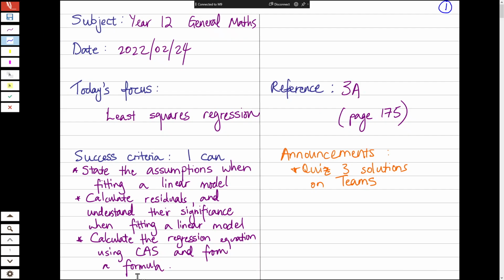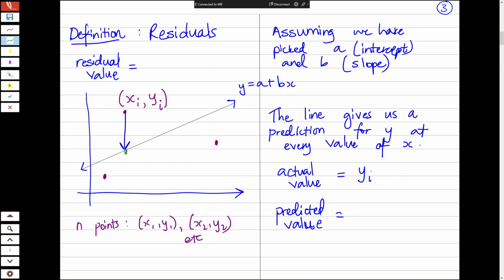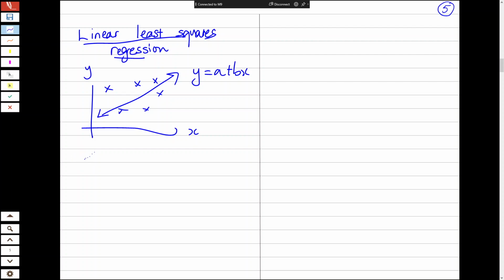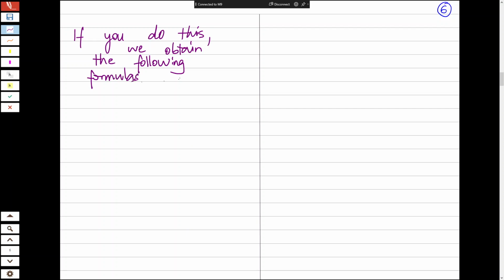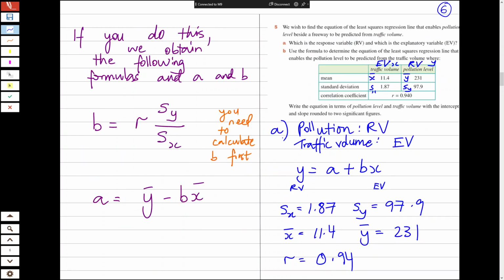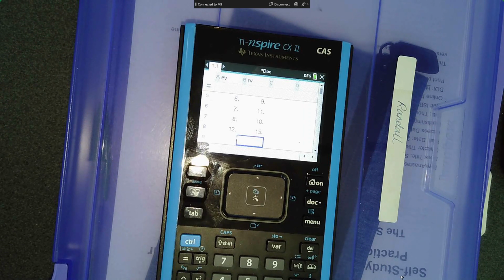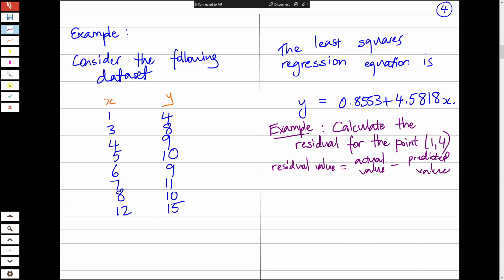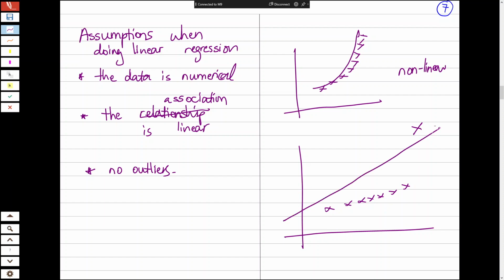2023 02 24 Year 12 General Maths Linear regression